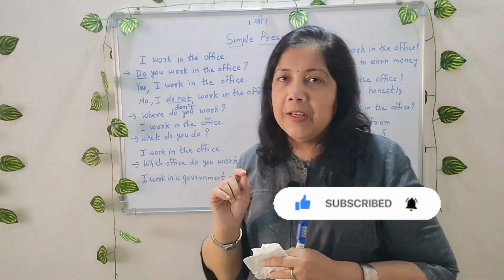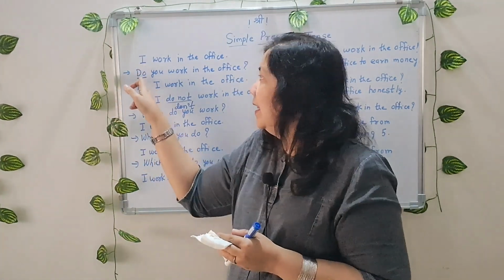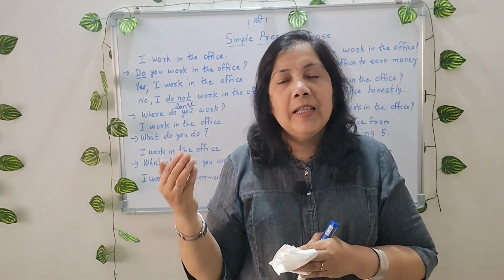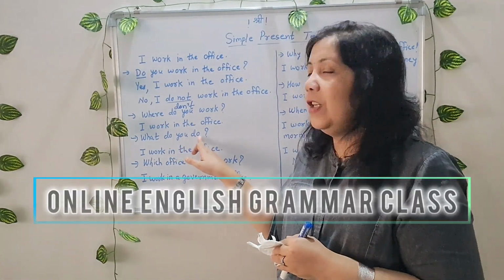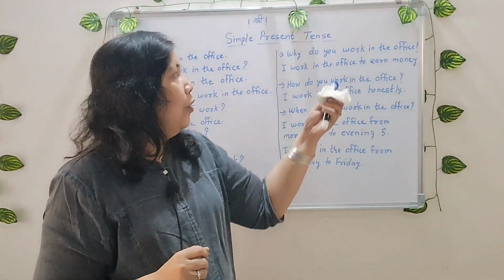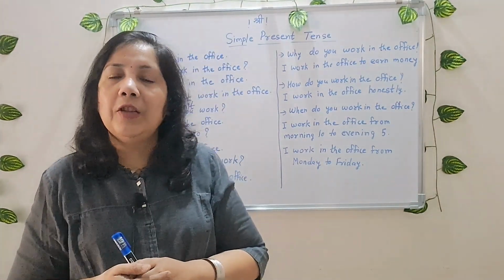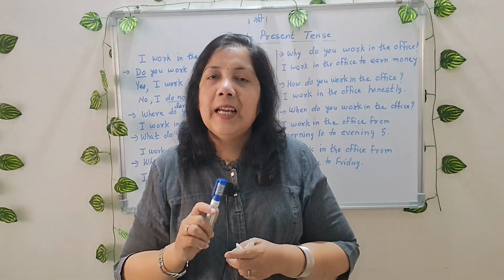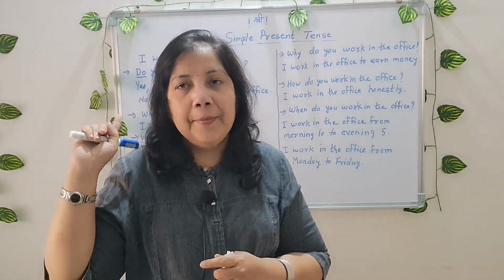Learn how to form questions in simple present tense , with some important tips !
Everyday questions and answers in simple present tense with some important tips !